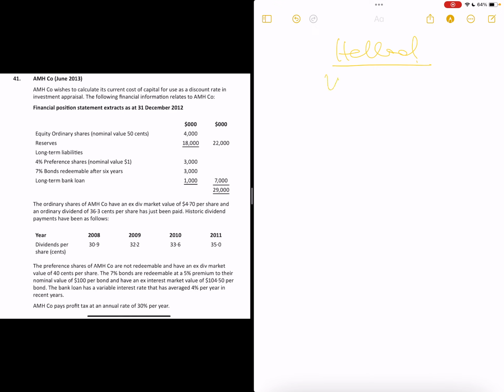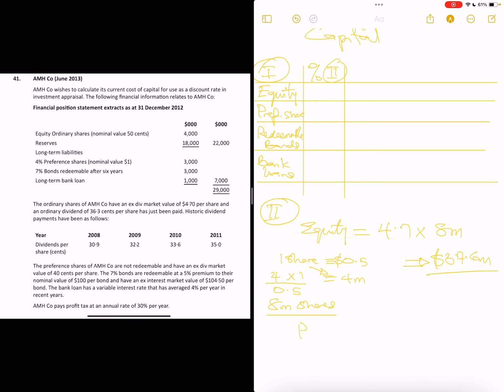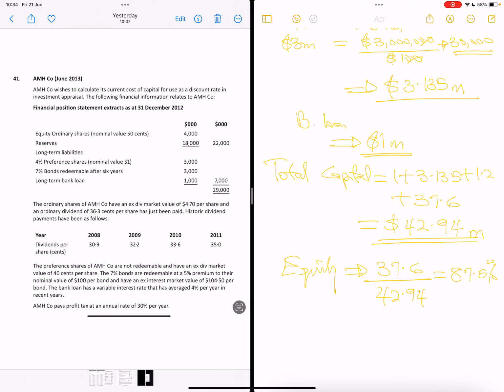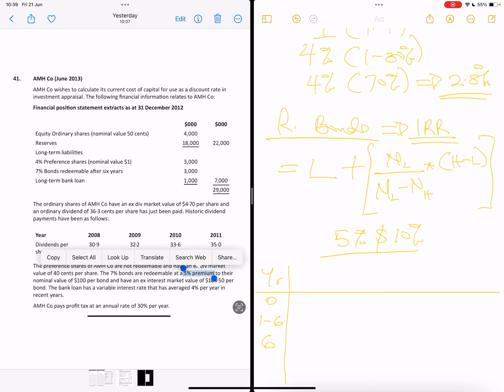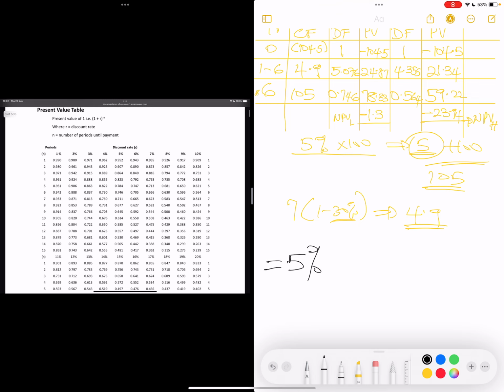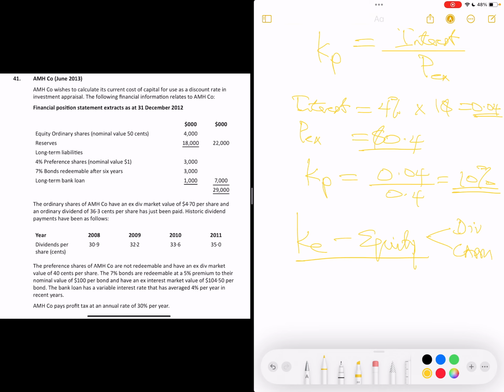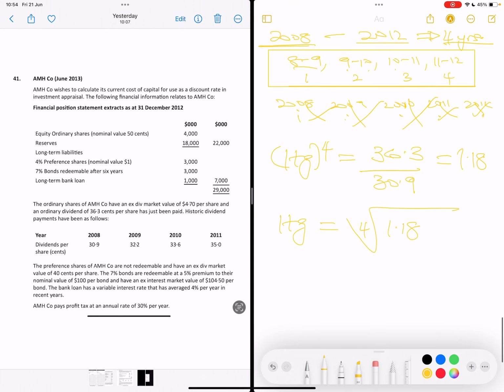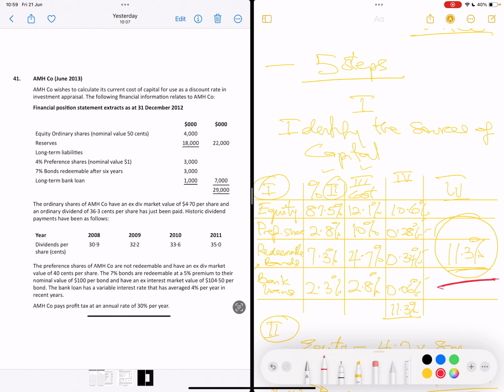LECTURE 20 - AMH Co (WACC, IRR ) - ACCA FM PAPER